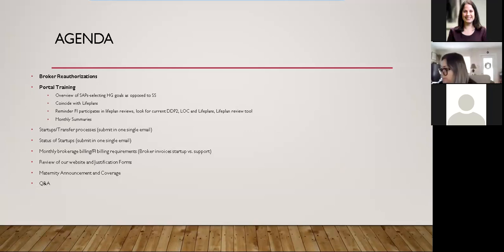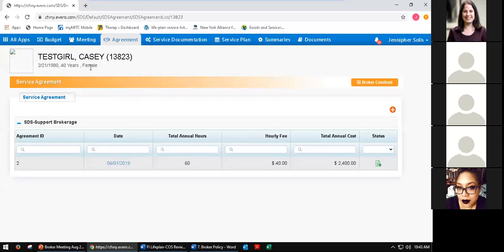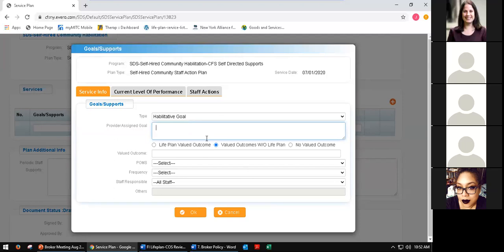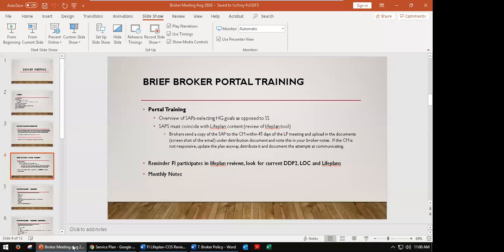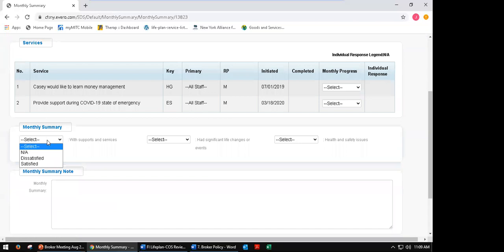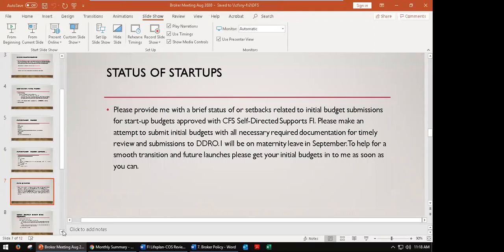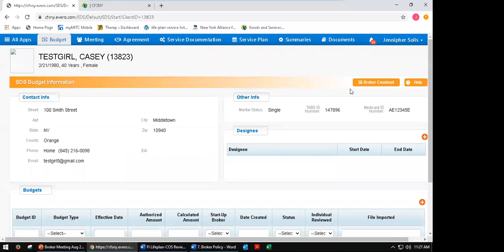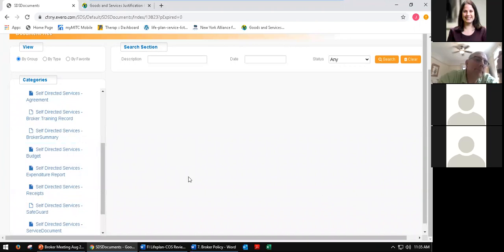8 12 20 CFSSDS BROKER TRAINING